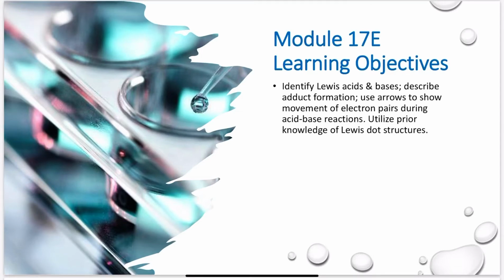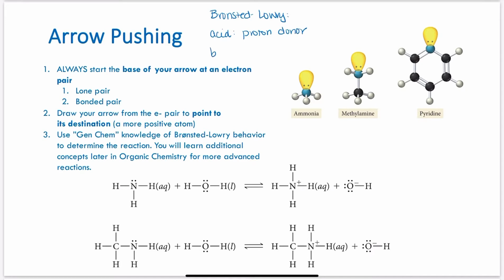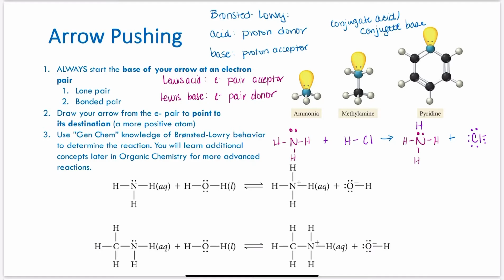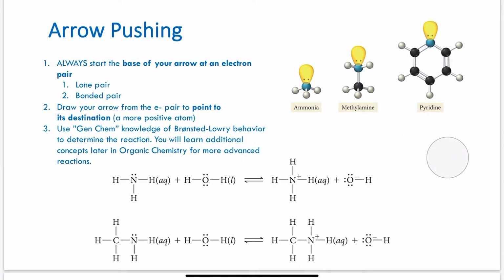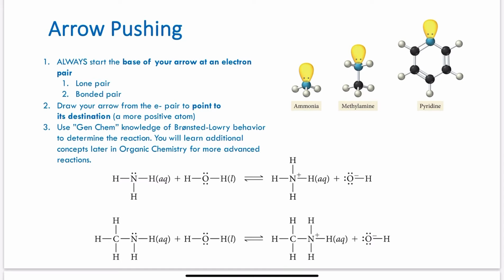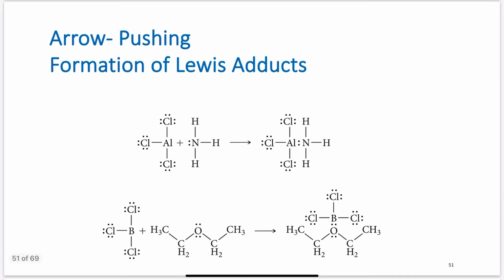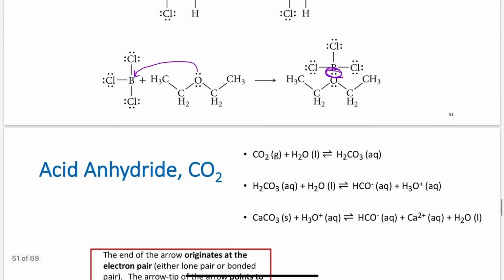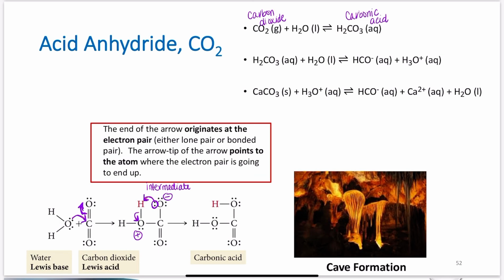Module 16E: Lewis Acids and Bases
Definitions, abducts and arrow pushing